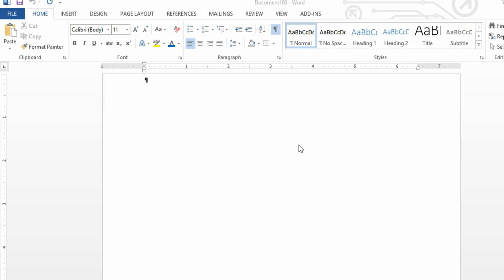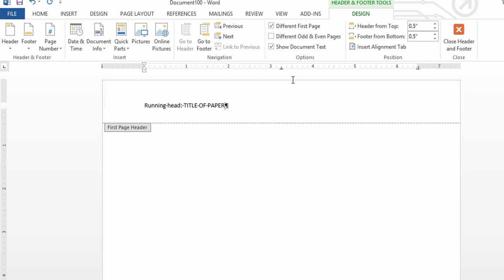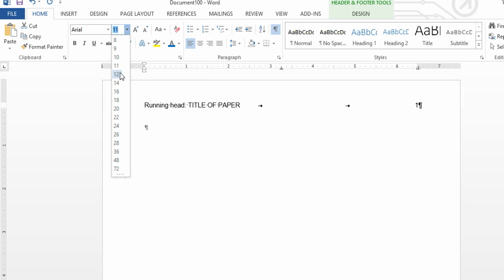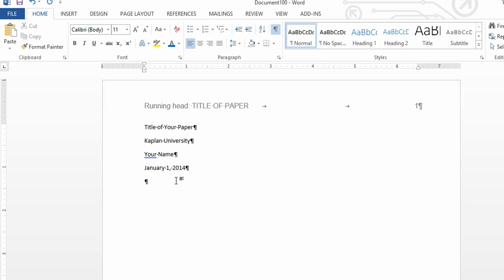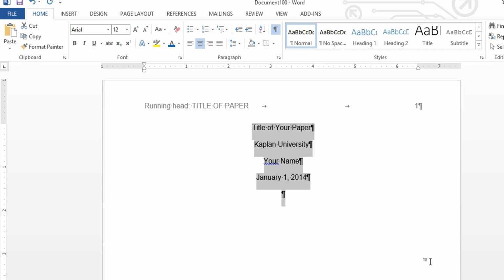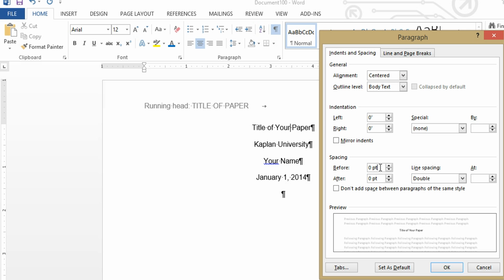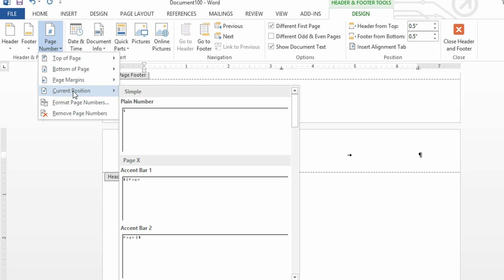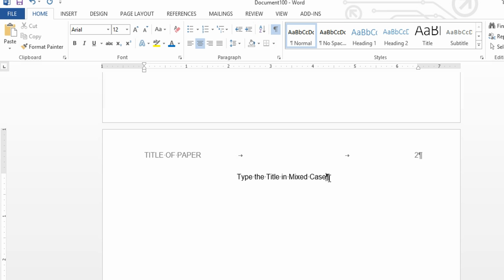APA Cover Page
How to Create an APA Cover Page with Headers, page numbers, second header, vertical and horizontal centering, page two first line title,